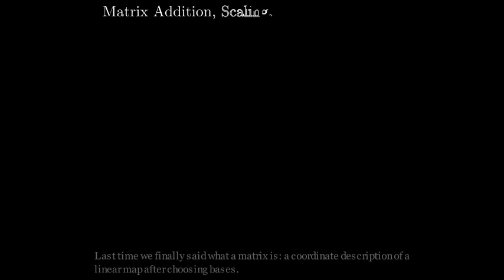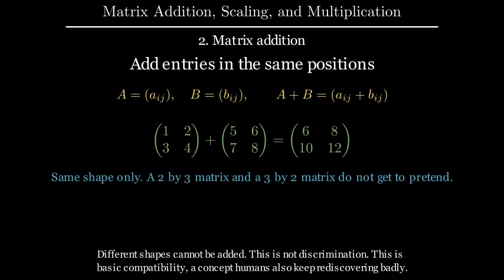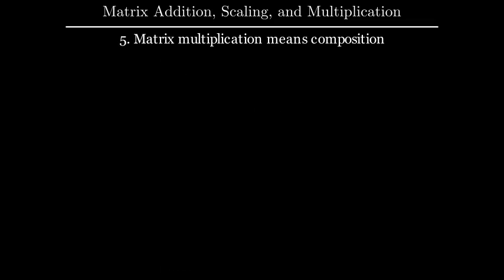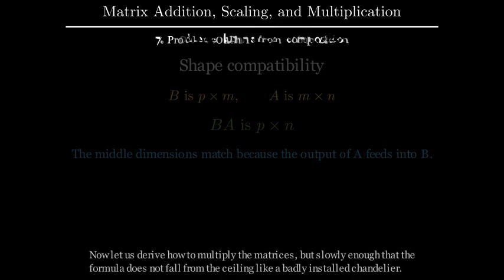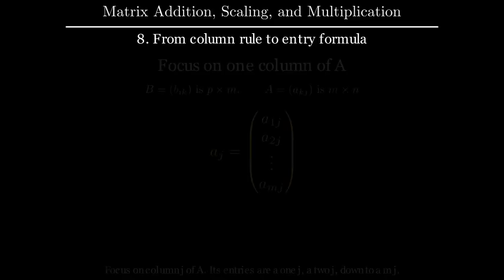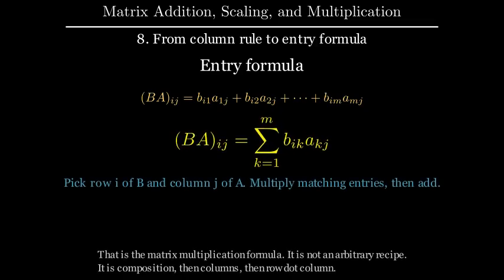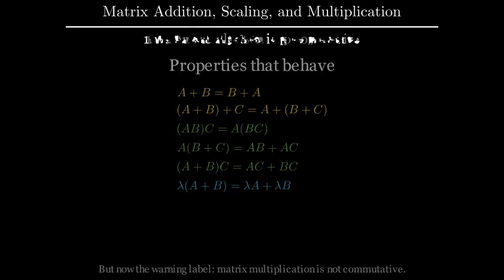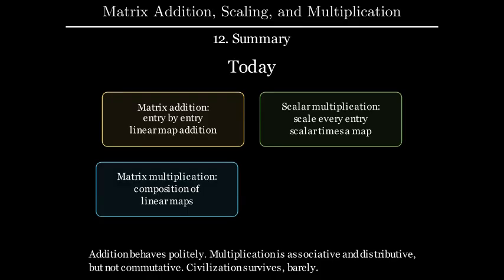Linear Algebra 18: Matrix Addition and Multiplication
We talk about why matrix addition and multiplication are defined the way they are defined.